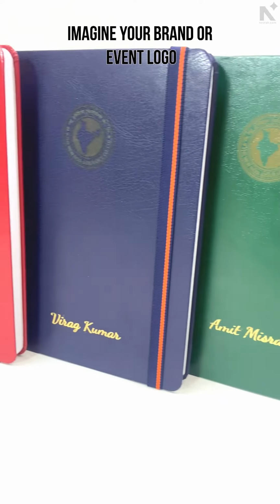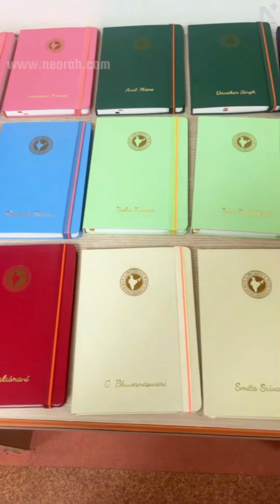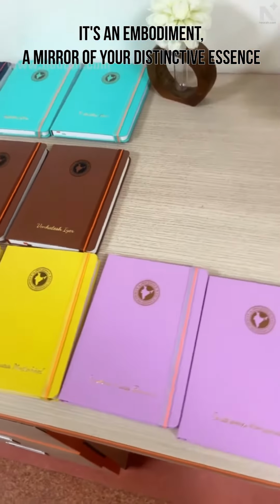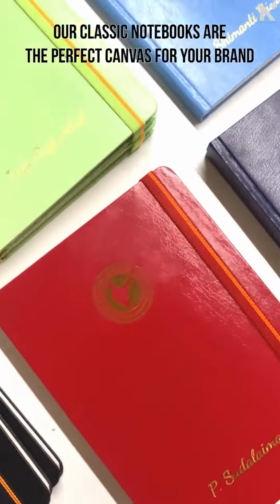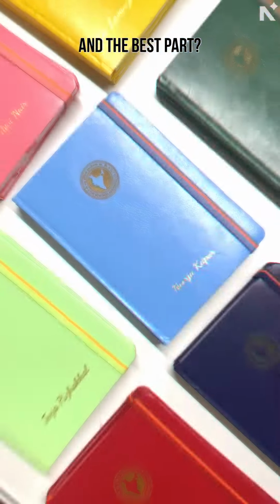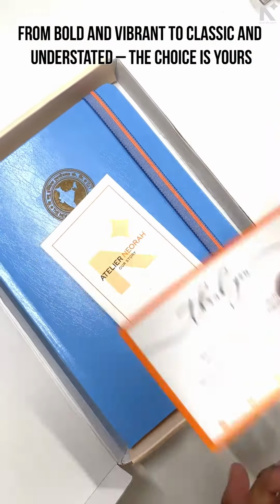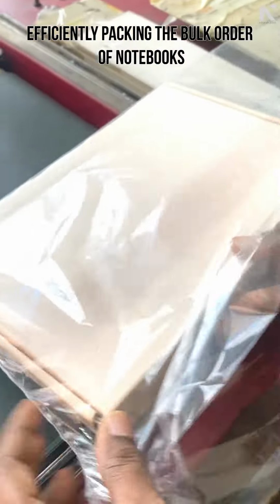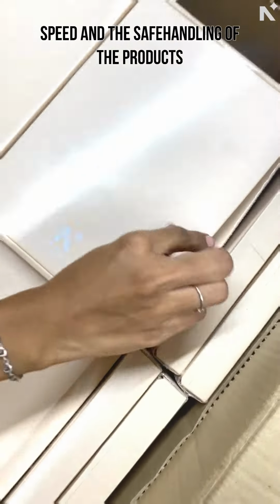Ink & Elegance:Crafting Stories with Custom Bulk Classic Journals || 110 GSM Journal from NEORAH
Discover the Timeless Elegance of Classic Journals!

Are you ready to embark on a journey into the world of classic journaling? Join us as we explore the charm and sophistication of handcrafted journals that capture the essence of bygone eras.

Premium Quality: Crafted with the finest materials for a journal that feels as good as it looks.

Fountain Pen-Friendly: Smooth, acid-free paper that welcomes your ink without bleeding or feathering.

Vintage Charm: Classic, timeless design that evokes the spirit of old-world craftsmanship.

 Eco-Friendly: We're committed to sustainability, and our journals reflect that commitment.

Ready to bring a touch of class to your writing?

We hope you like it. Let us know what you would like us to Post next?